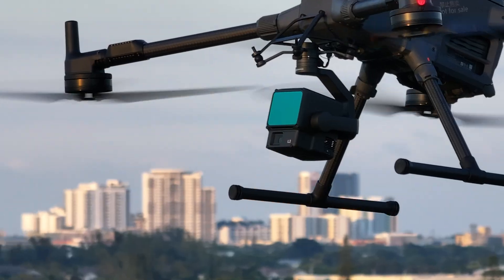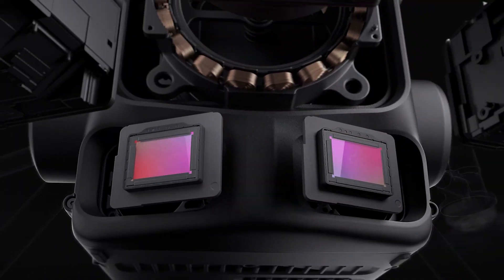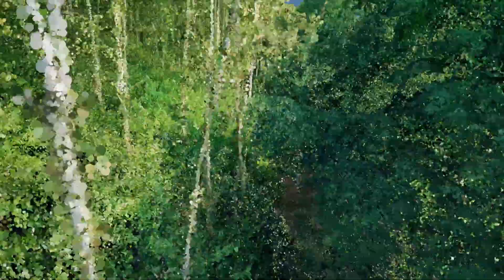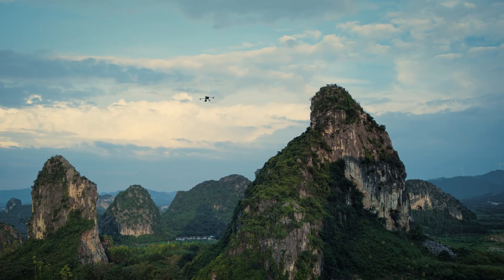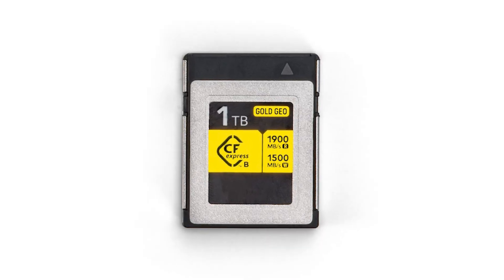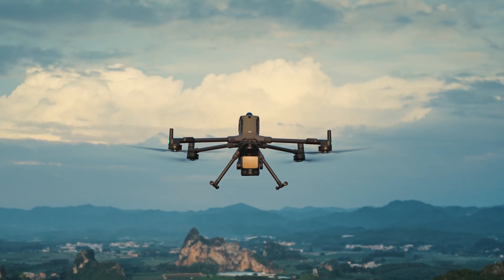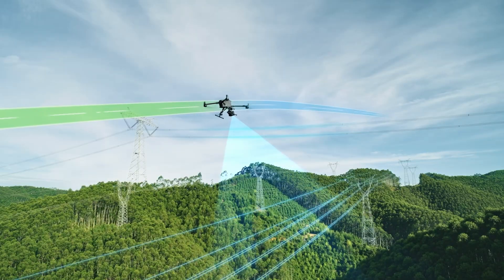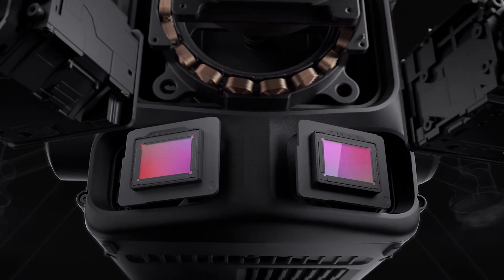Is the DJI Zenmuse L3 Worth the Upgrade?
DJI just released their first "long-range, high-accuracy aerial LiDAR system," the Zenmuse L3. Not only do you get two RGB mapping cameras, compared to the one on the L2, but the dual cameras go from 25 MP to 100 MP each! There are many more changes between these two payloads so check out the video to see if the upgrade is worth it for you.